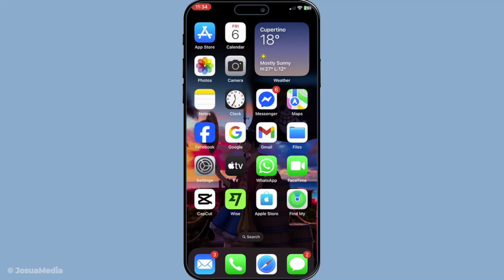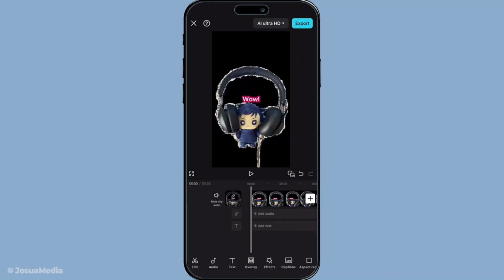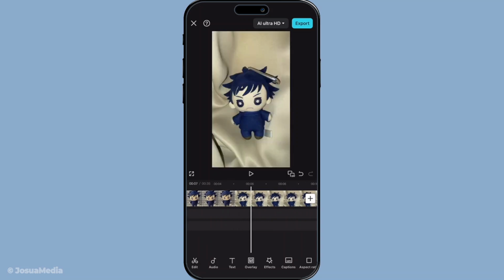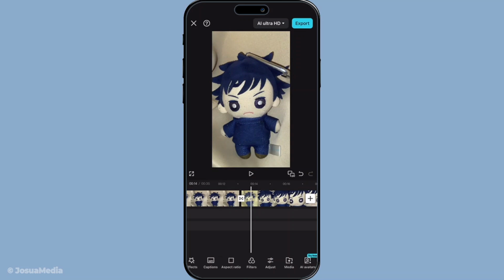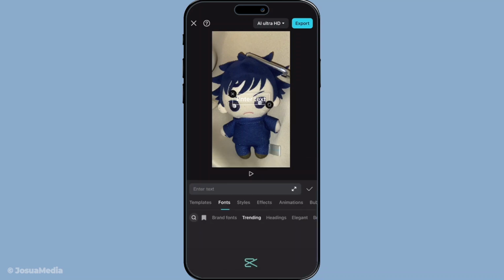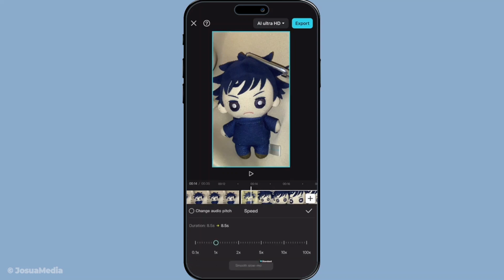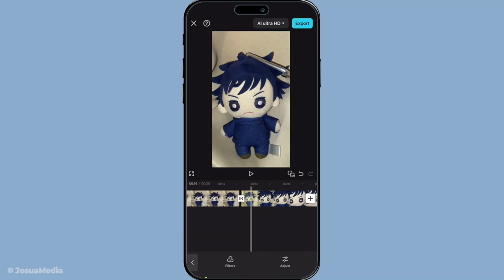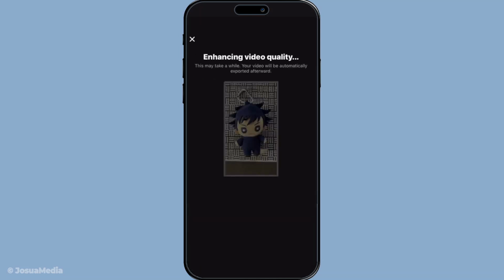How To Do A Good Edit On Capcut (Full 2025 Guide)